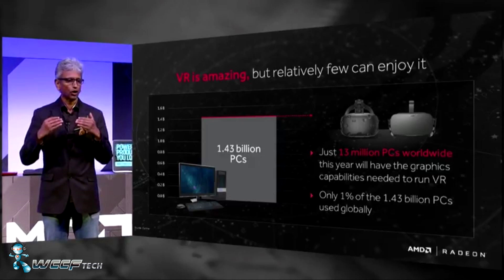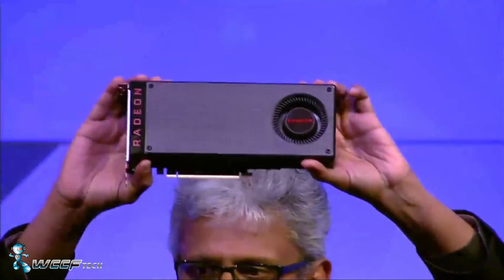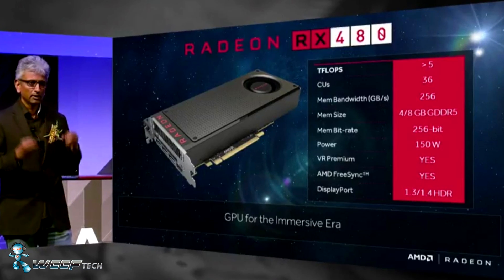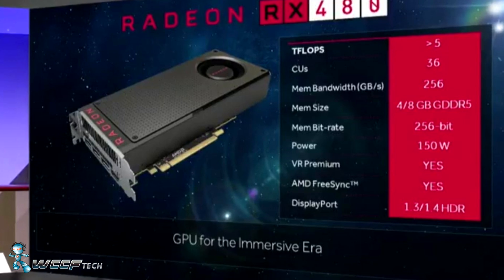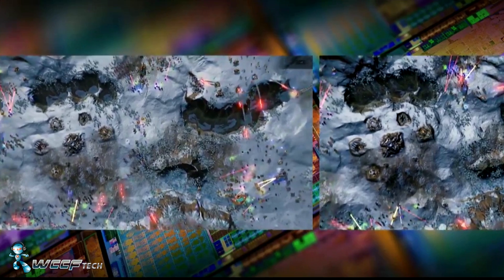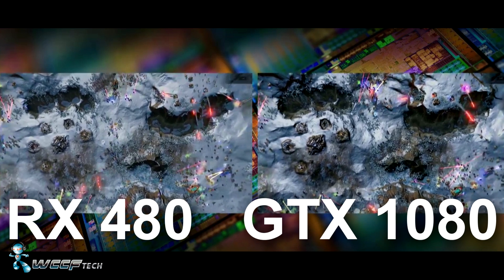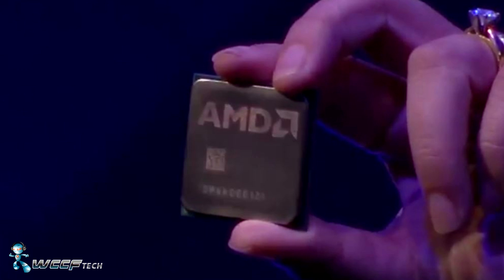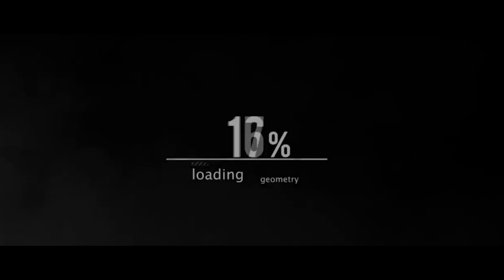Radeon RX 480 and Zen 8 Core Announcement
AMD Announced and showed off the Radeon RX 480 along with the first public showing of their new AMD Zen 8 core CPU

A more detailed image of the RX 480 vs GTX 1080